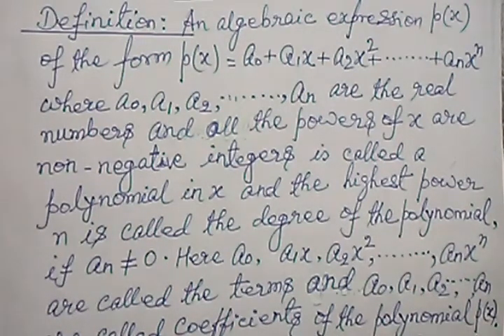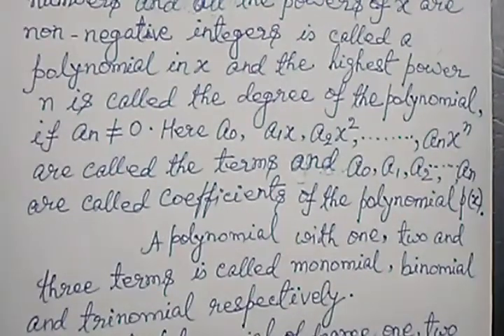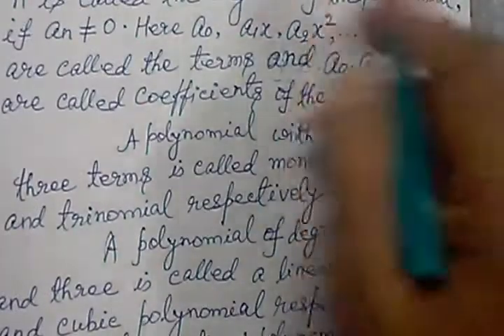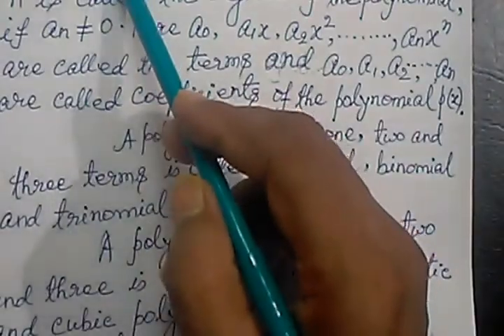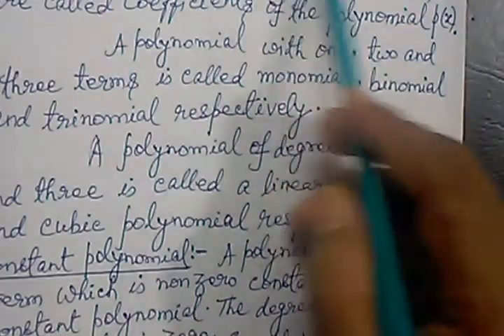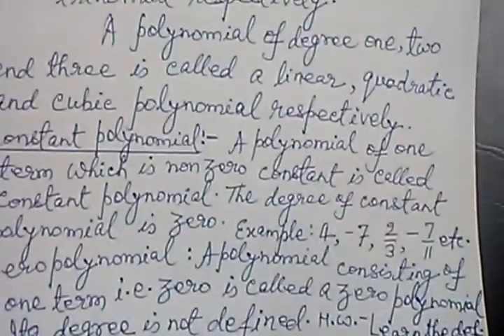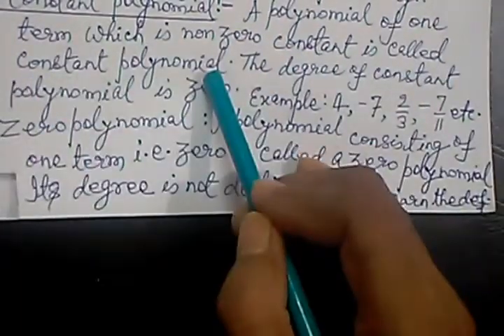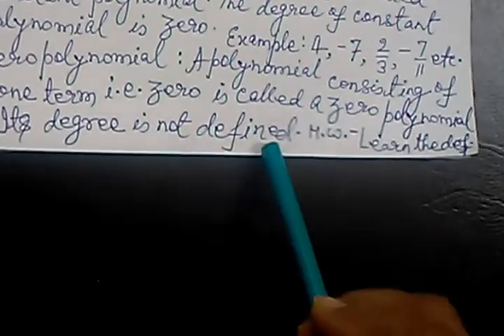Maths Std 9, CBSE/JAC, Chapter 2, POLYNOMIALS,(SYNOPSIS).